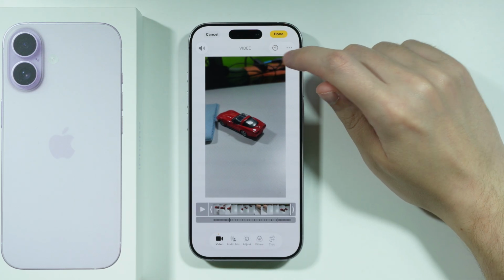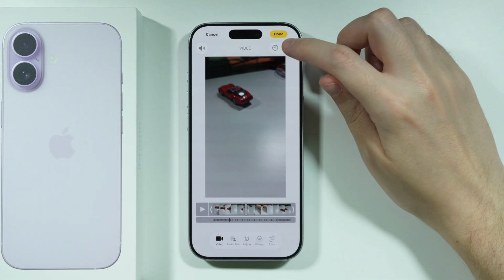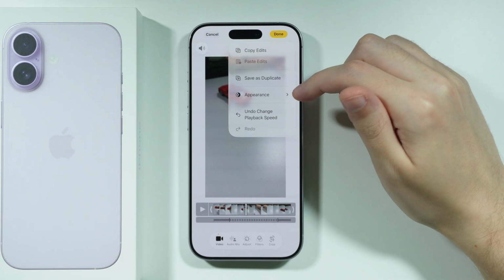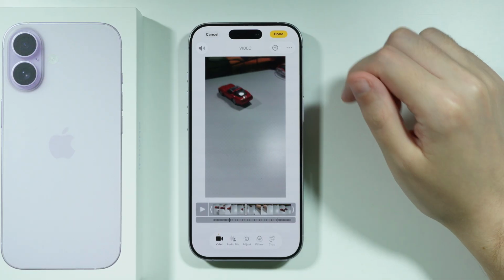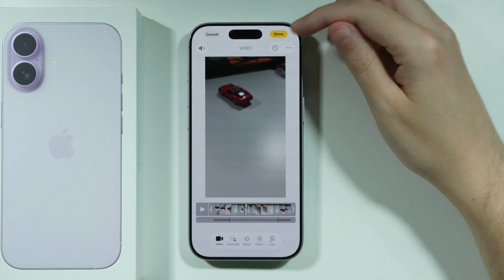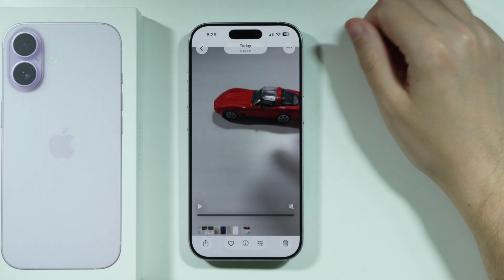iPhone 17: How to Edit Slow Motion Video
In this video, I'll show you how to edit slow motion video directly on your iPhone 17. This editing feature allows you to adjust the specific points where the slow-mo effect begins and ends, giving you precise control over your footage. Follow these simple steps in the Photos app to easily trim, adjust, and perfect your Slo-mo clips right from your phone.